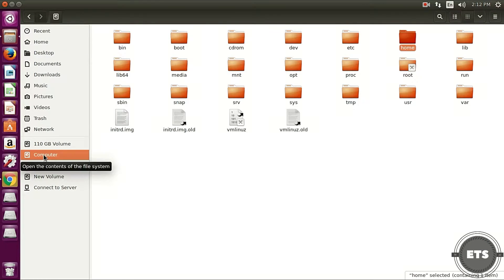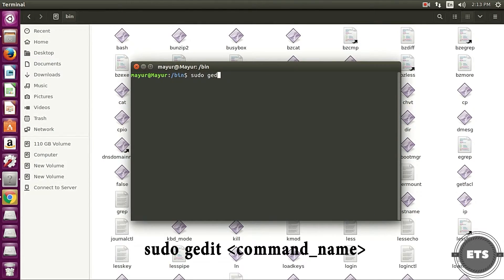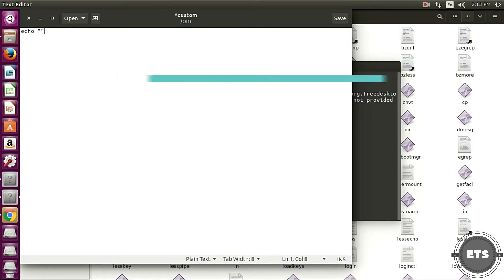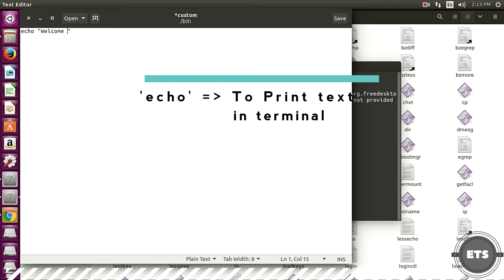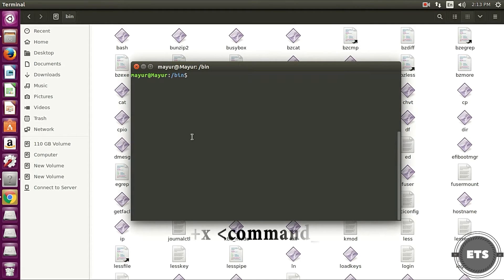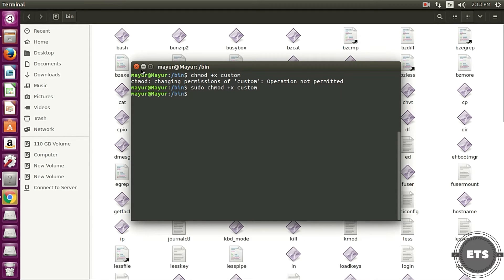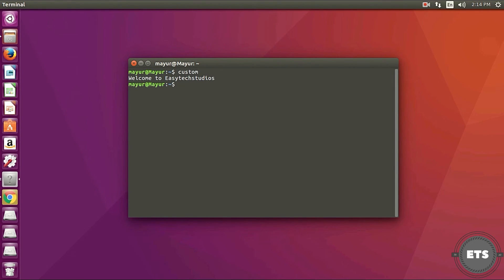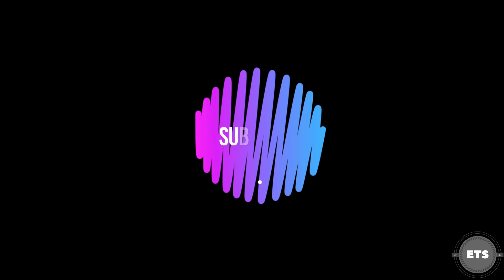How to create own command in linux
Tutorial on how to create your own commands in linux